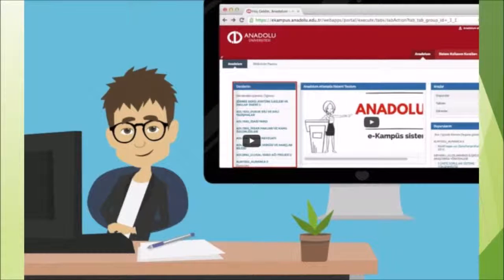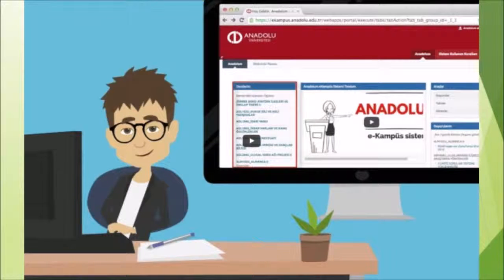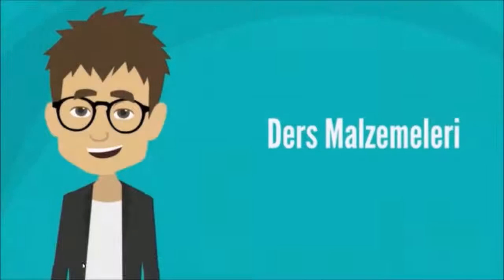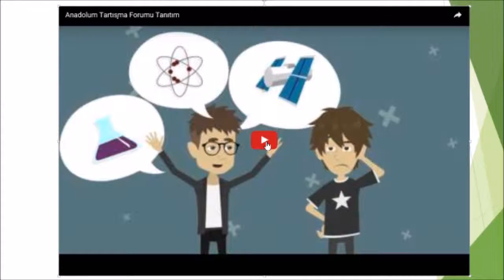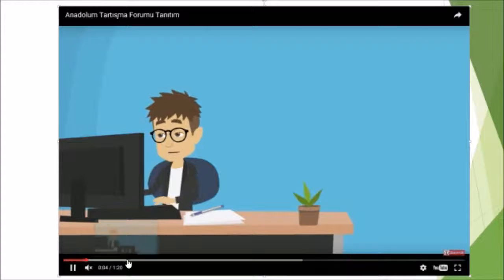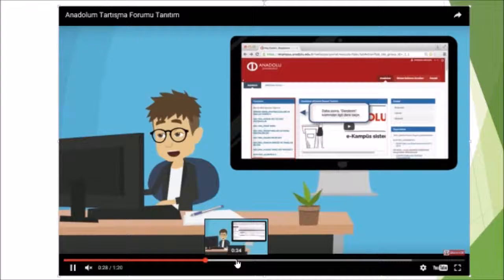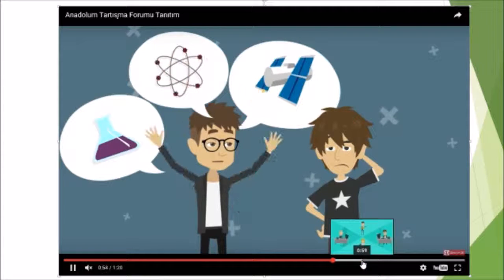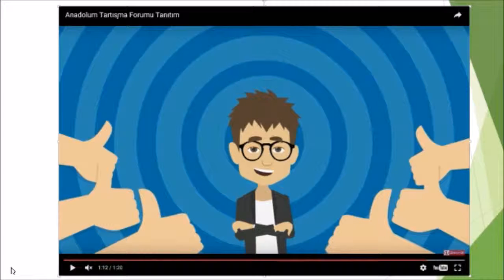EMPOWER: Short videos, Anadolu University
Short videos by Mehmet Firat (Anadolu University)